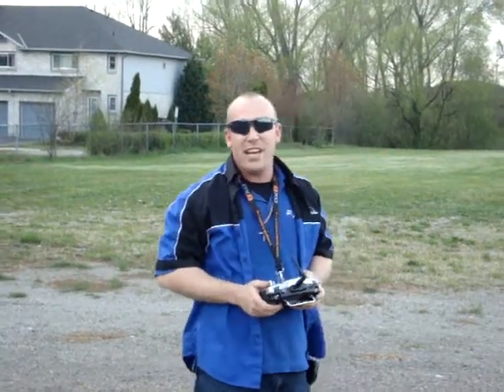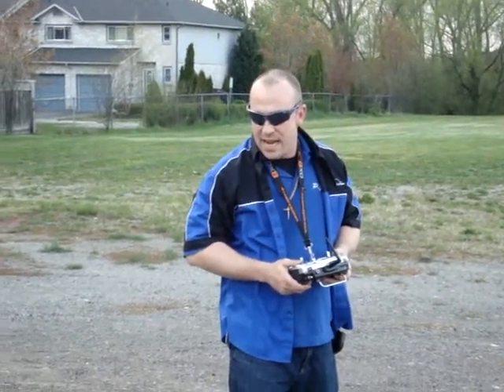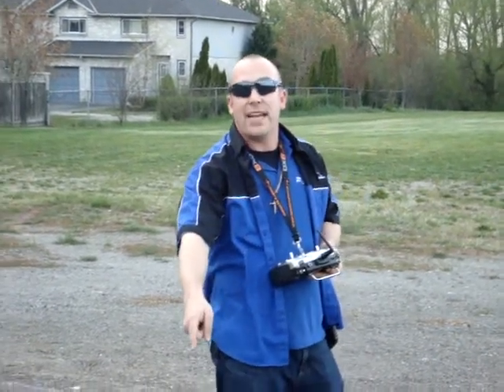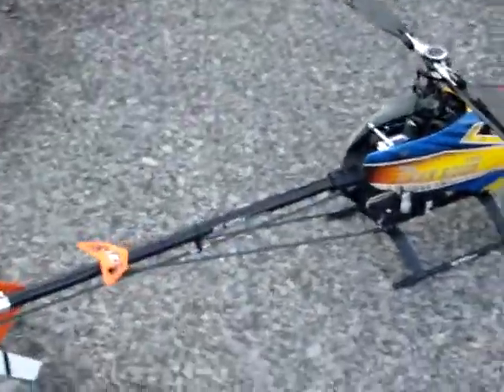Trex 600 EFL PRO flight number 5 of 2012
still working out the kinks of winter